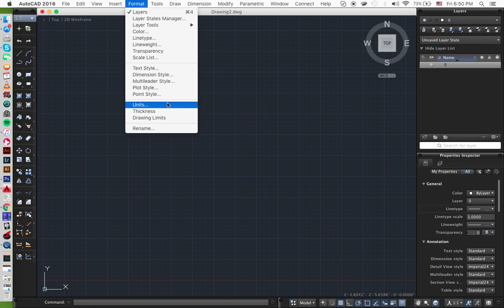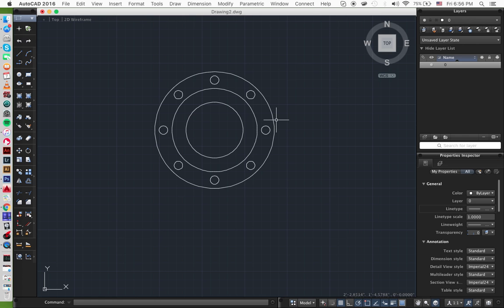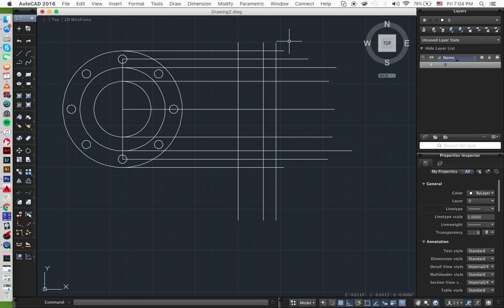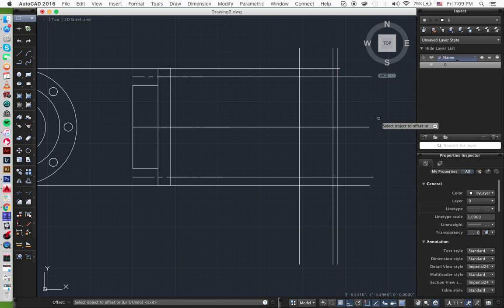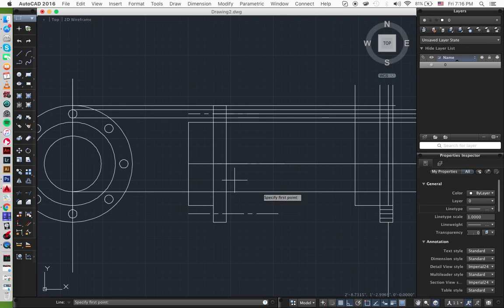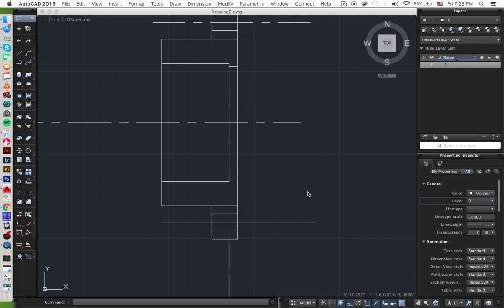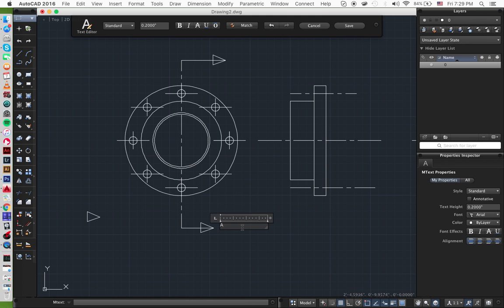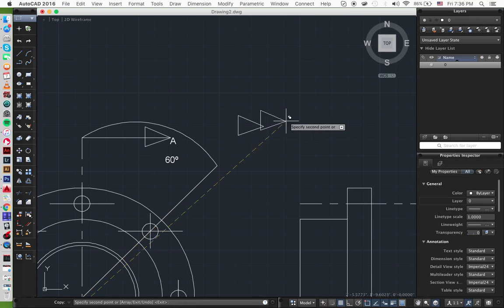JordanHelp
Tutorial video for a friend of mine in AutoCAD